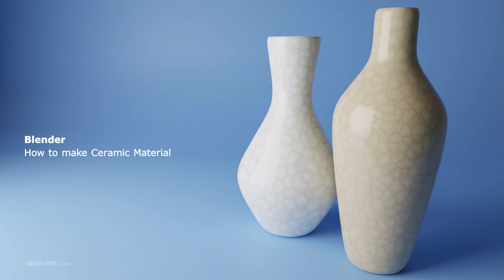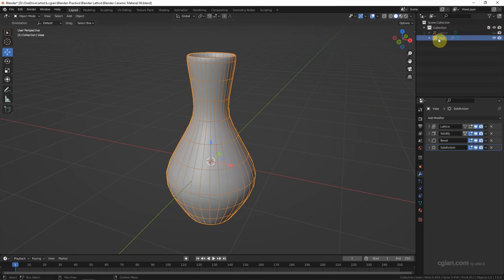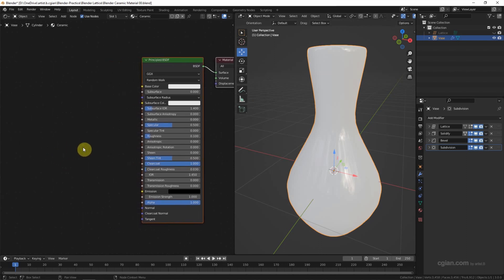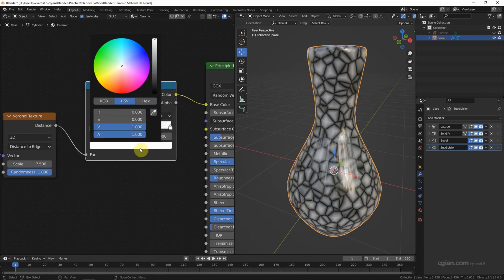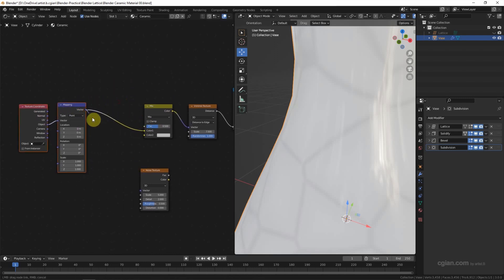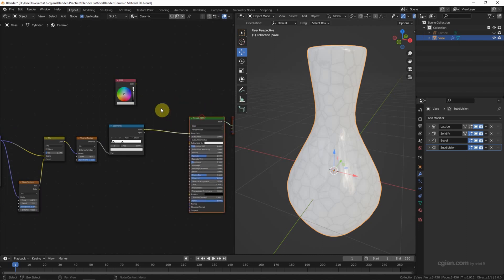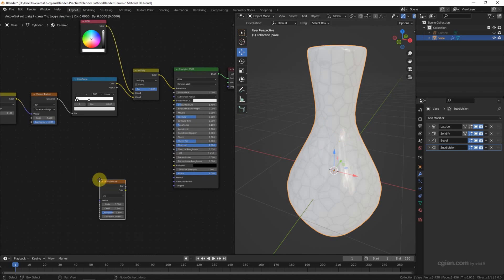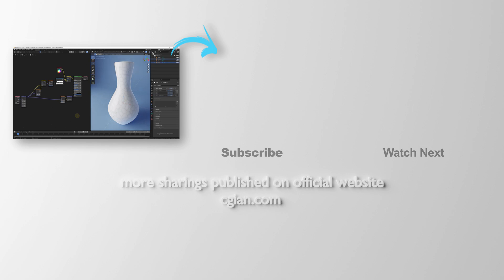Blender Ceramic Material with Cracked Texture using Procedural Nodes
Quick video to show the setup of Blender Ceramic Material with Cracked Texture using Procedural Nodes. In this tutorial, we will use Principle BSDF Node to make Basic White Ceramic Material. To add the Cracked Texture, we can add Procedural Voronoi Texture Node to make cracked texture pattern on to the 3D vase. After adding RGB color node, we can change the white ceramic into glazed ceramic. Hope this helps.

Timestamp

0:00 Intro - Blender Ceramic Material with Cracked Texture
0:08 3D modeling to 3D Vase
1:03 How to make White Ceramic Material
1:53 Add Cracked Texture using Voronoi Node
4:52 Change from White Ceramic to Glazed Ceramic